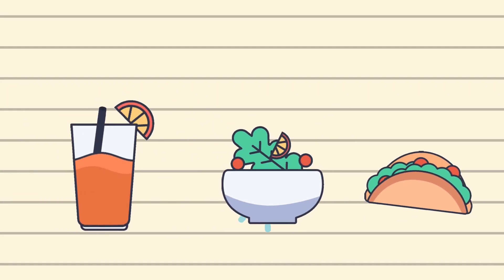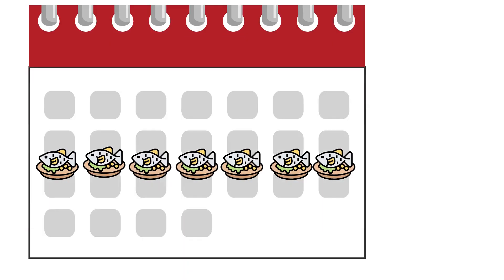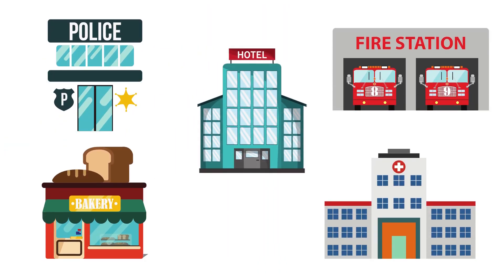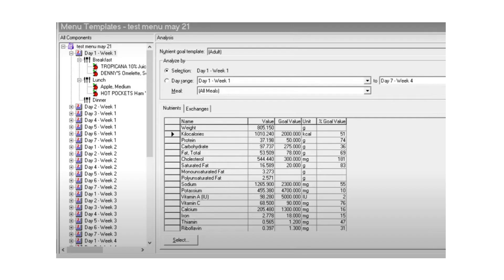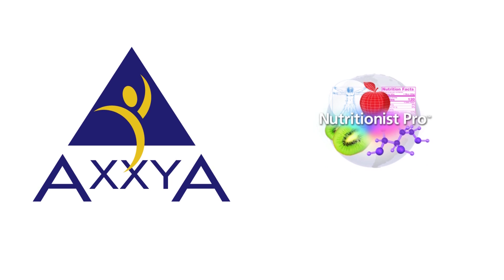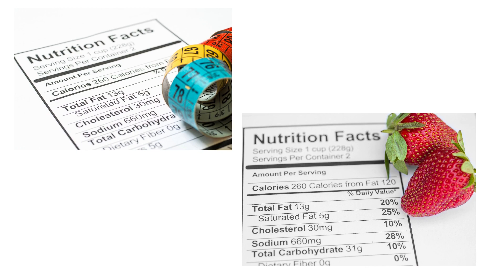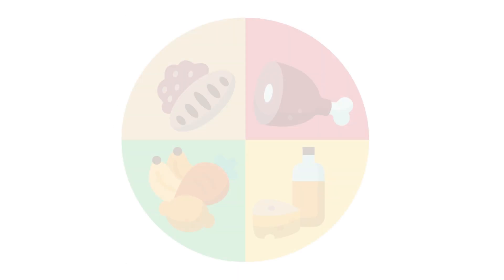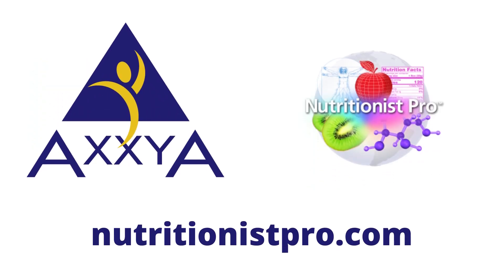Cycle Menus with Nutrition - How to create a menu for hospitals and schools?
Do you need to see how many calories, fat, sodium is present in your menu?  Check out this video where I talk about some benefits of using a nutrition analysis software vs a manual process of a word or excel file.

A cycle menu is a list of foods that are fed to a target population, usually in a food service facility like a school cafeteria, hospital in-patient line, catering menu, and more.  The goal is to make sure that the food meets certain nutrient goals and health conditions.  In today’s video, we will go over how to create and manage a list of menus for your facility.

For example, if you are looking to create a hospital food menu or a 4-week cycle menu check out this video for some suggestions.

by Axxya Systems if you have any questions or issues let us know and we can direct you further.